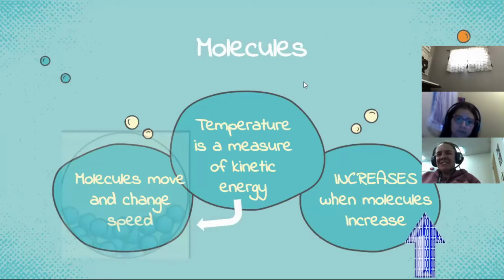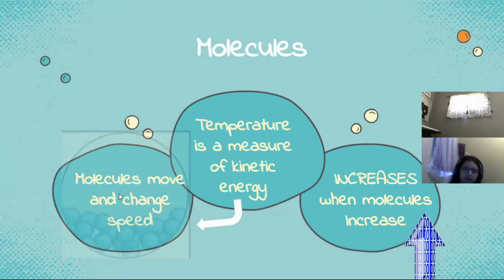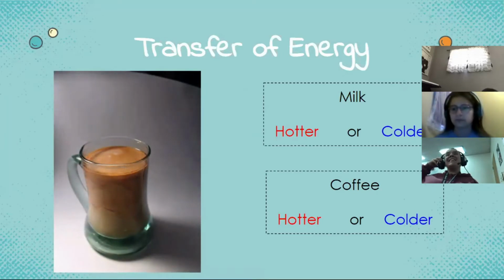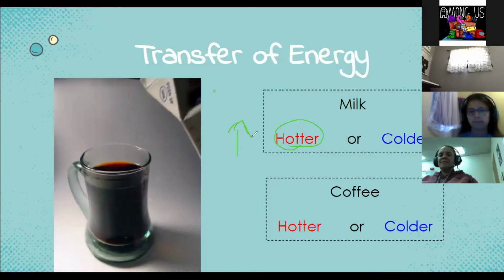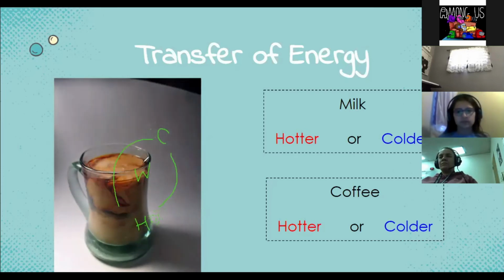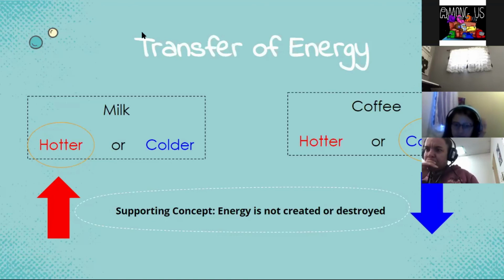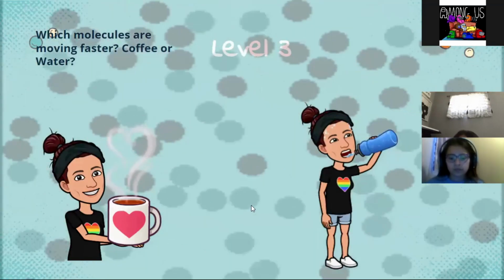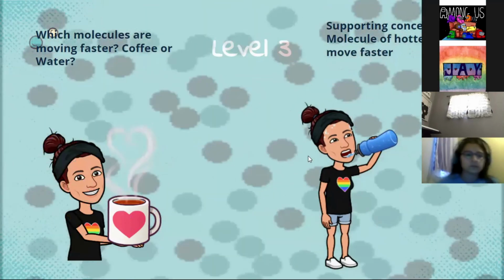Thermal Enegry Test Review